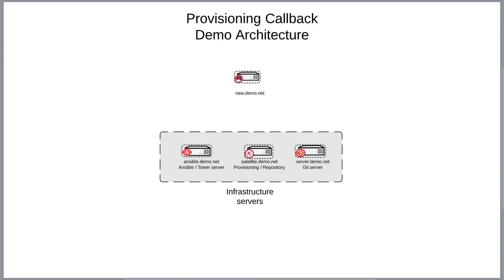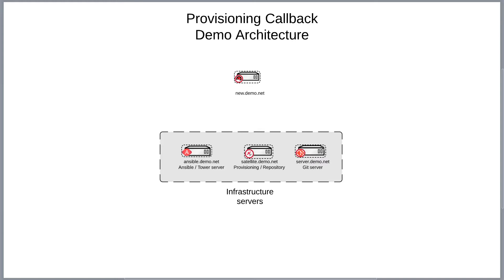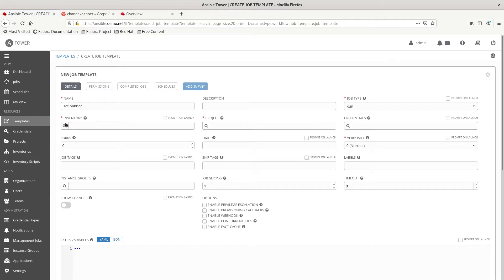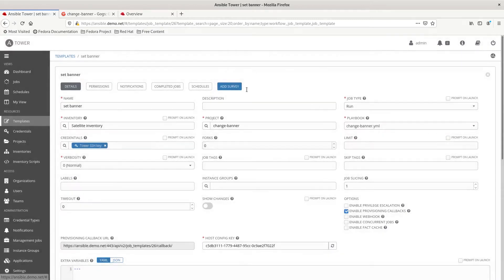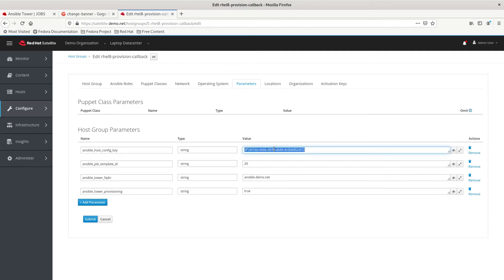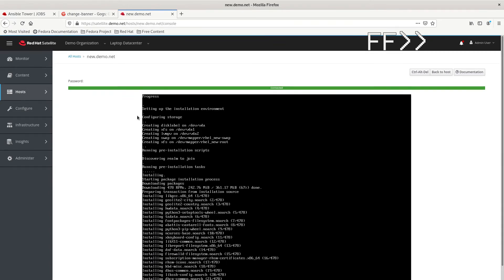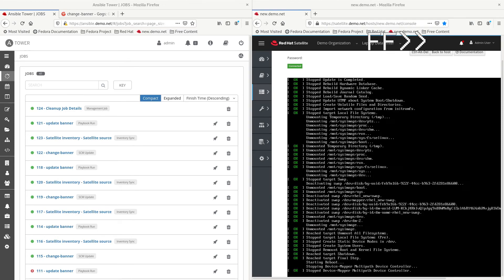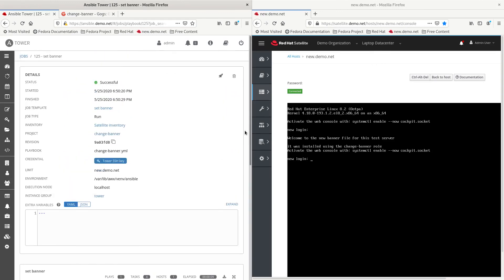Integrating Ansible Tower provisioning callbacks with Red Hat satellite server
A demonstration of integrating the satellite server and the ansible tower via provisioning callbacks, where a newly built server can call into the tower and have a job template execute against the server as part of the provisioning process.

Demo was performed on Satellite server version 6.7 and Ansible tower version 3.7.0, provisioning callbacks will work on older versions of tower and satellite, though.